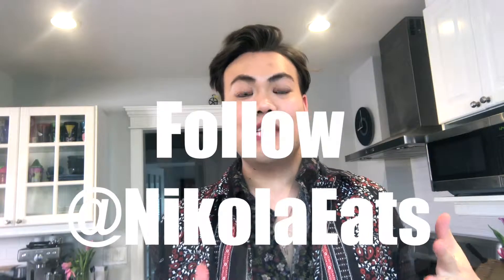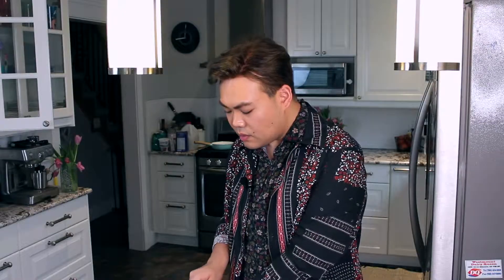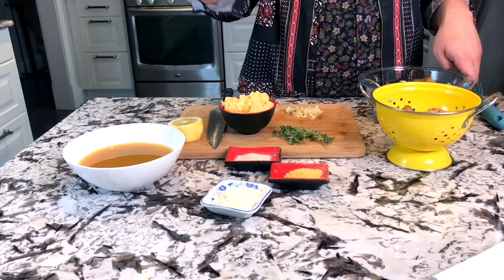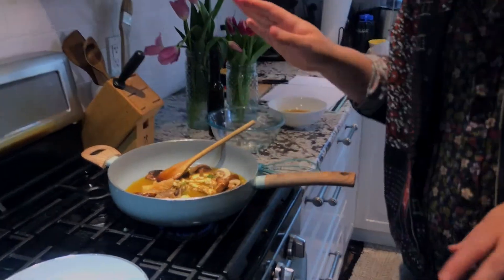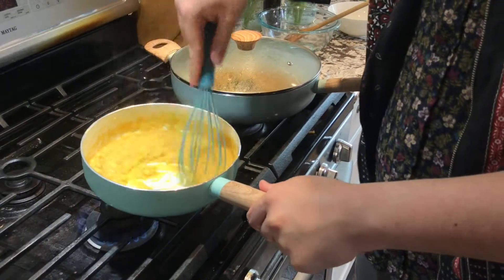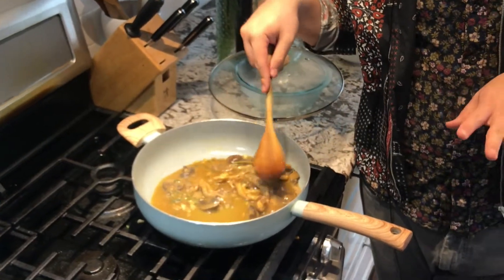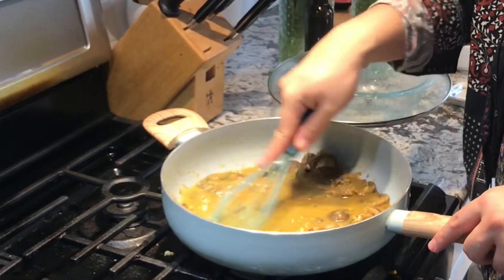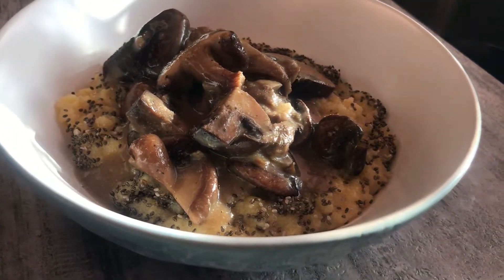Vegan Polenta and Mushroom Ragu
this rich and creamy dish will please any one that has a savoury tooth.